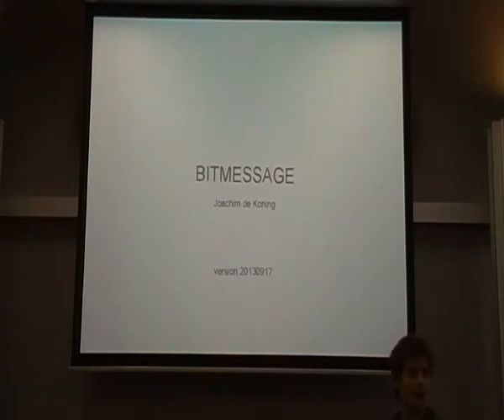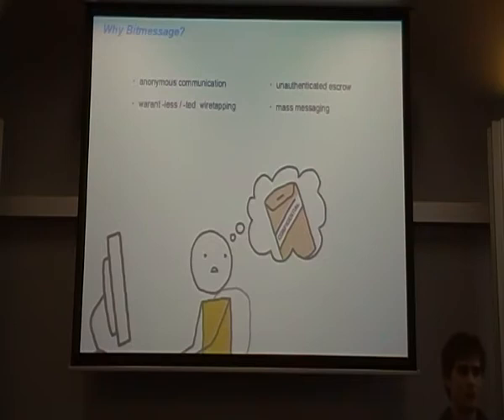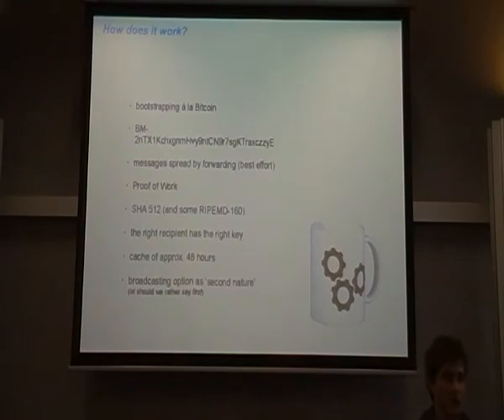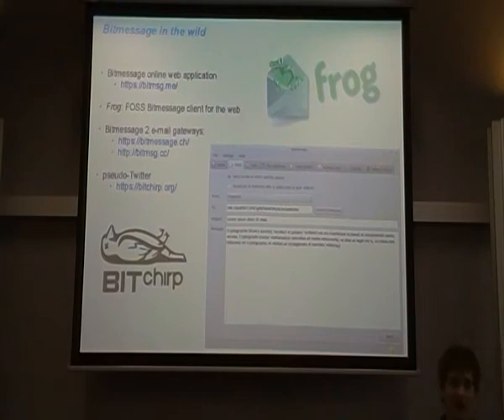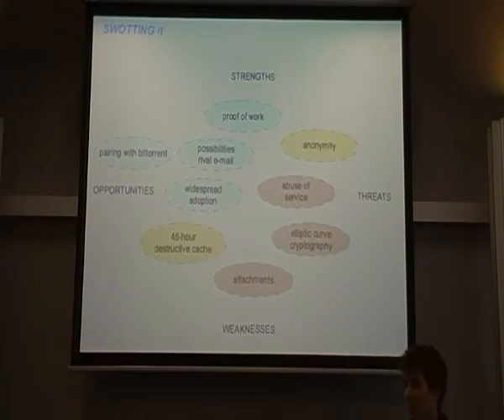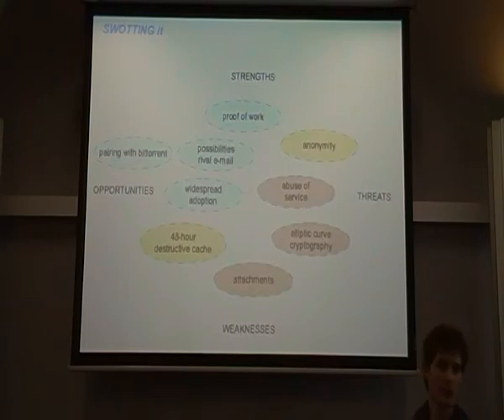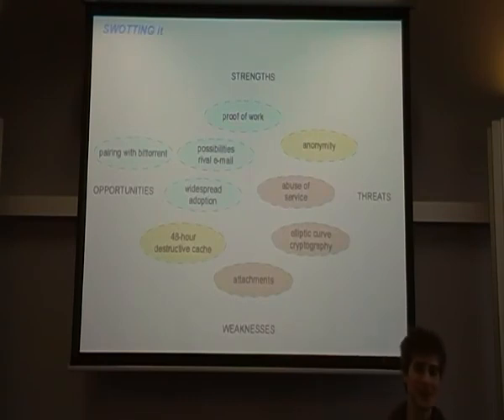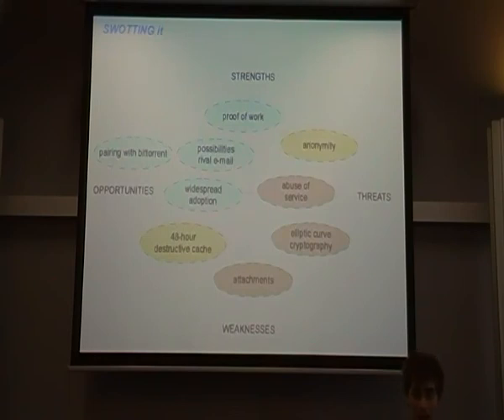Bitmessage: Bitcoin based decentral, encrypted, P2P, trustless communications - Joachim de Koning